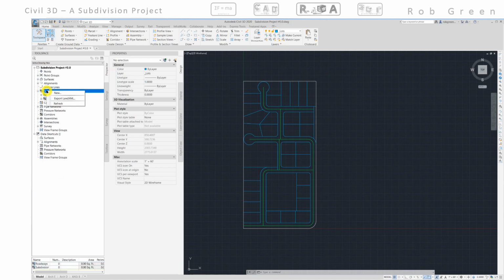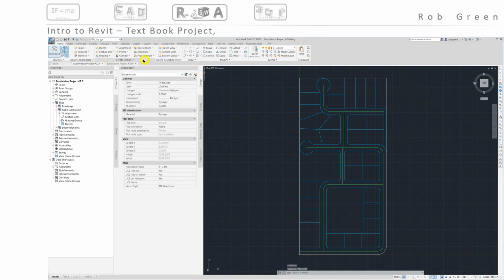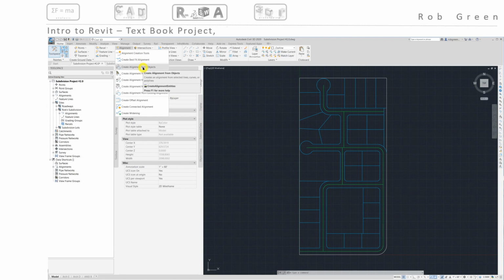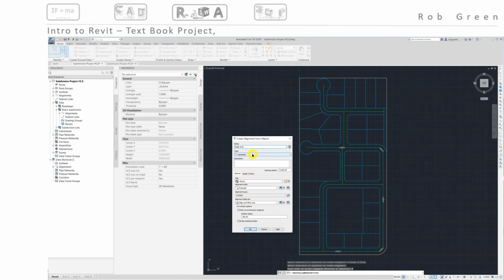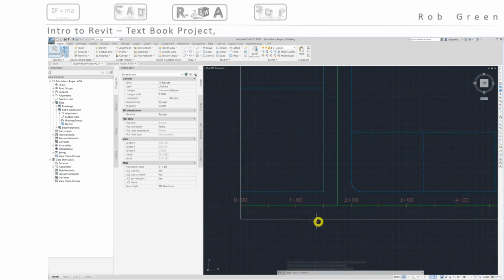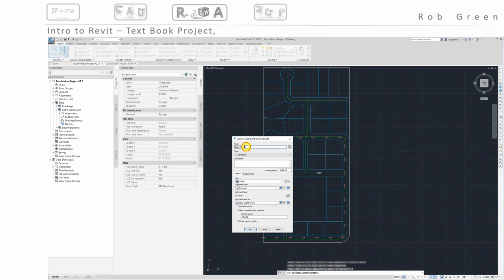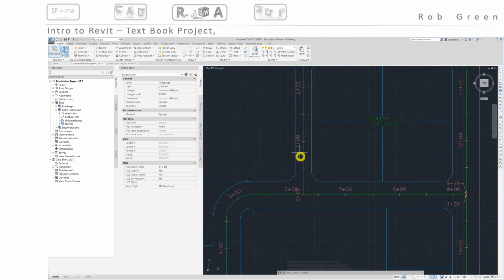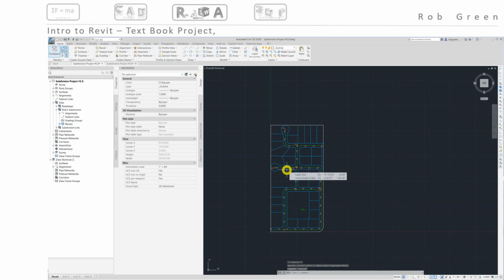Civil 3D Echolan Estates Subdivision #1 2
This video is part 2 of 8.  The series covers 2D layout tasks in Civil 3D, including alignments, parcels, and annotation.